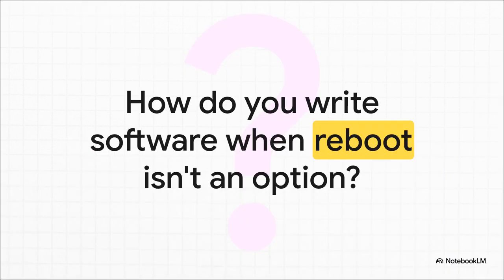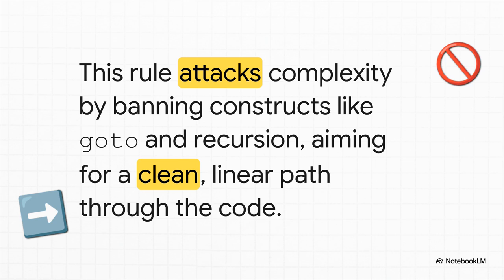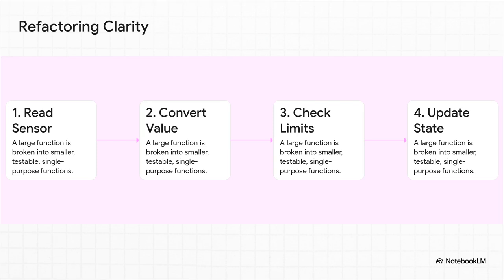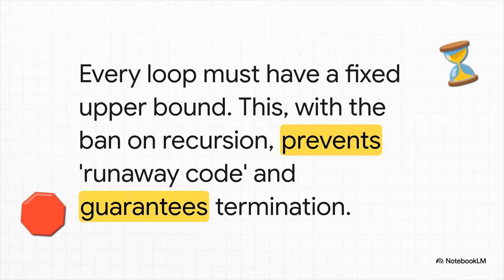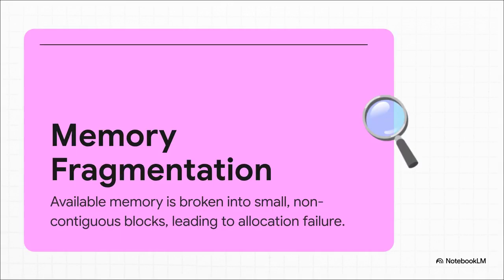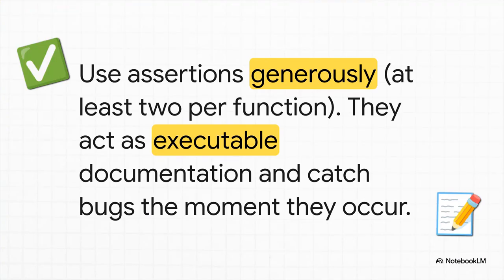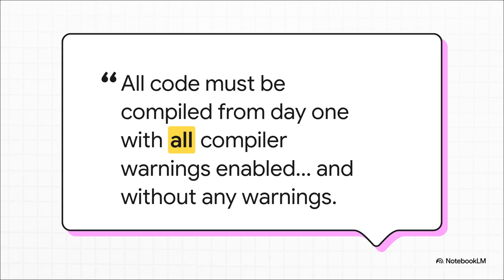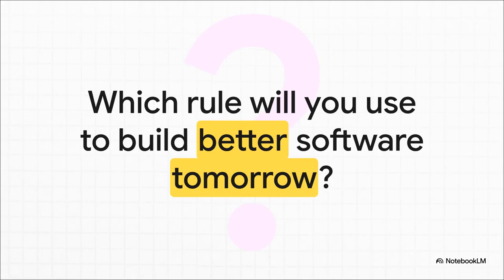The Power of 10: Deconstructing NASA's Rules for Safety-Critical Code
Analysis of the 10 stringent rules NASA's Jet Propulsion Laboratory developed for writing safety-critical software.